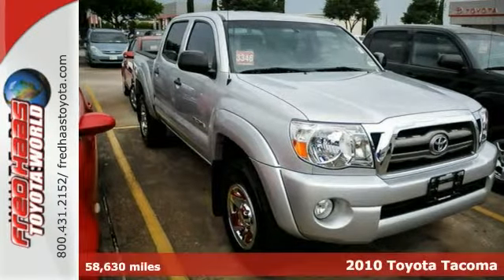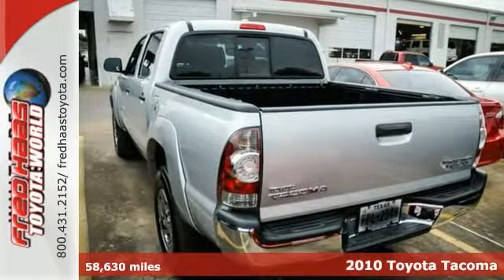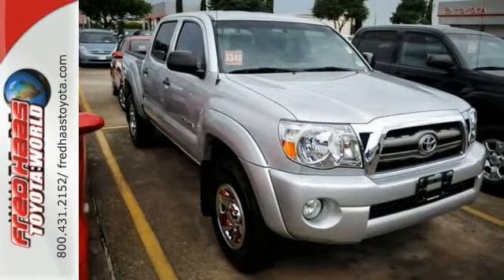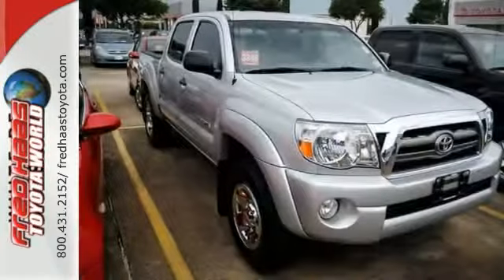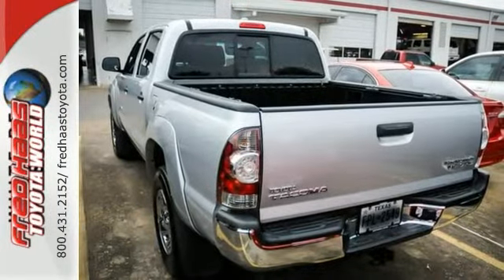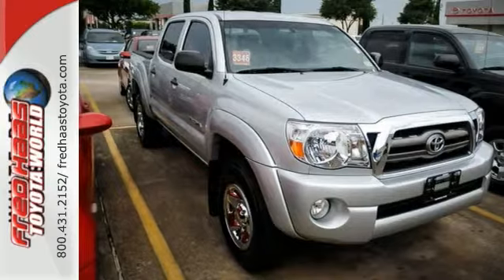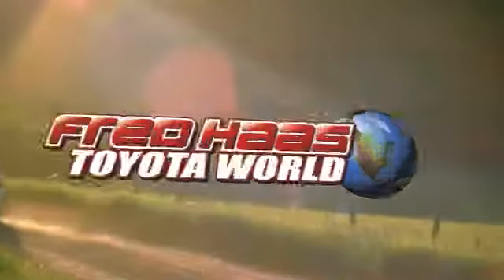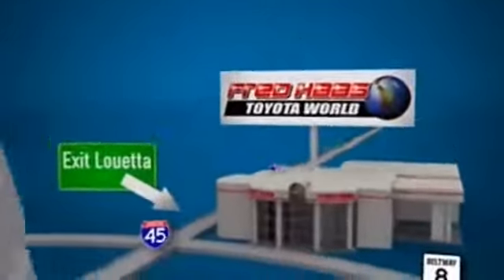2010 Toyota Tacoma Spring Houston, TX AZ680478T - SOLD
Year: 2010
Make: Toyota
Model: Tacoma
Trim: Truck
Engine: 4.0L 24-valve V6 VVT-i
Transmission: 5-Speed A/T
Color: Silver
Interior: Gray
Mileage: 58630
Stock #: AZ680478T
VIN: 5TEJU4GN5AZ680478
With a low starting price, the Tacoma puts pickup truck utility in the hands of just about anyone who needs it.. Value, reliability, safety... This is the complete package. Don't buy a lemon! CarFax Title History report is included with the purchase of this certified truck. It is accident free and comes with a CarFax Buy Back Guarantee. Tow your boat, camper, motorcycle, just go have some fun! Gross Vehicle Weight Rating (GVWR) of 5,350 lbs, 236 horsepower, 266 foot-pounds of torque, 4.0L 24-valve V6 VVT-i, 5-Speed A/T, Rear wheel drive, and crew cab with a short bed. This baby is going to fly off the lot at this price. You'll forget how you ever drove without a rear view camera. You'll also love this vehicle's 5-star safety for Frontal Driver, Frontal Passenger, Side Driver and Rear Passenger impact, low tire pressure warning and airbags.

Address:
20400 I-45 North